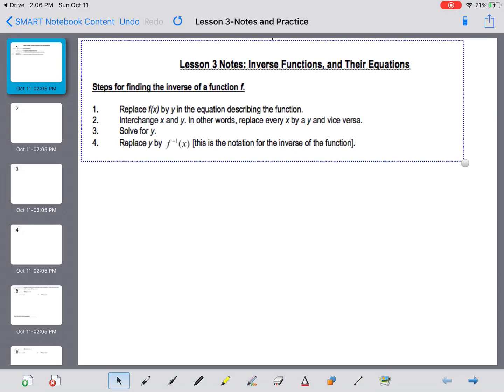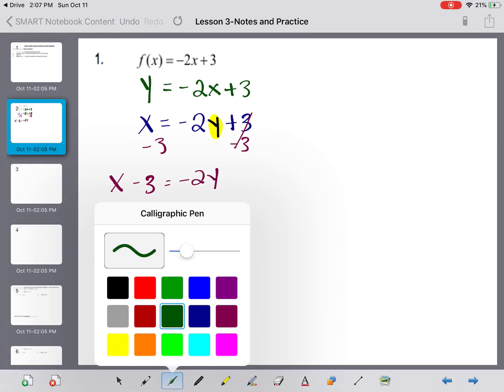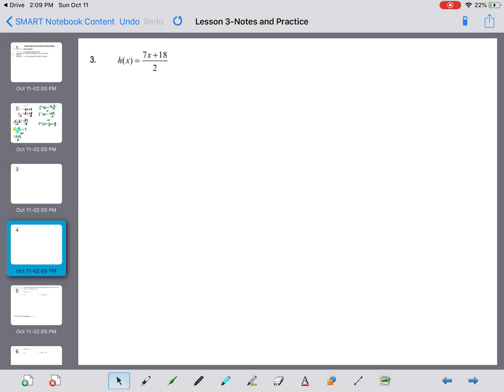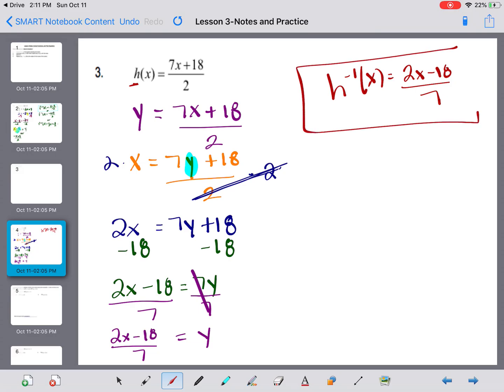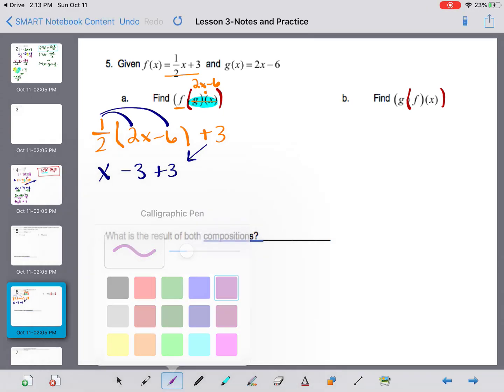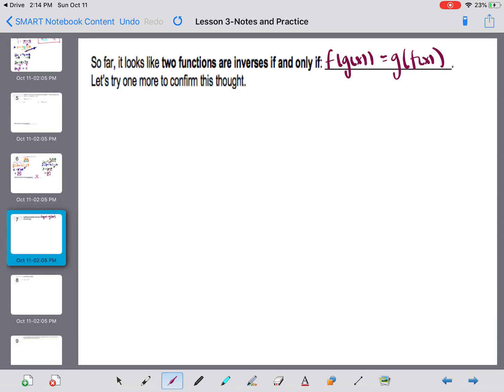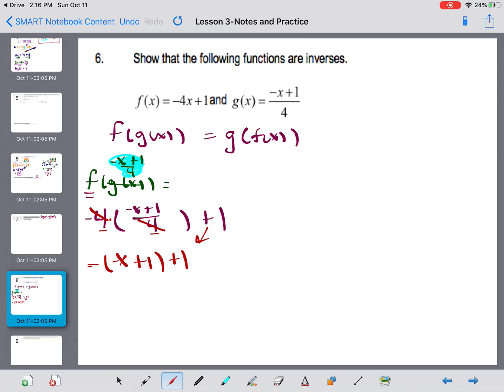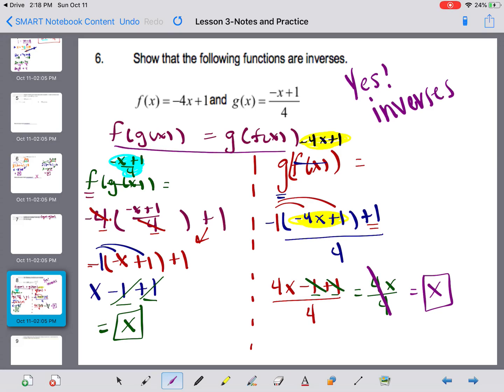Inverse Equations Notes 1